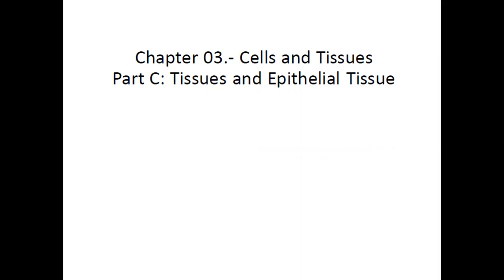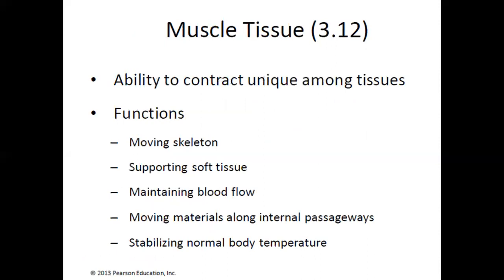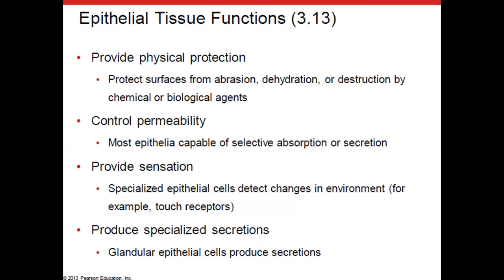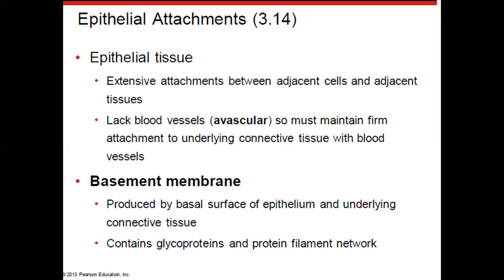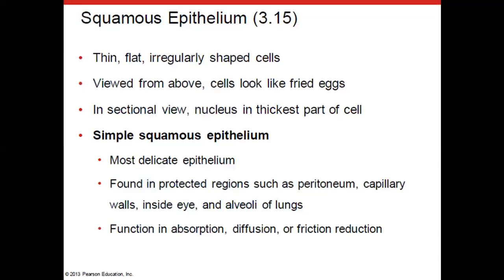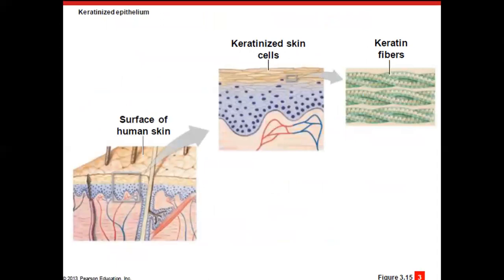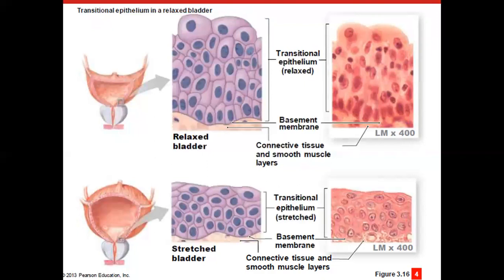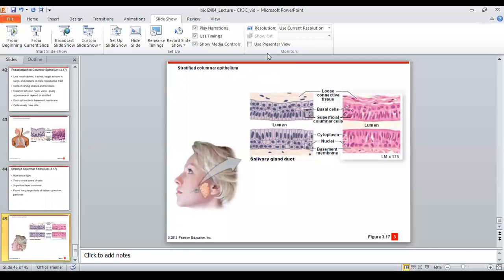zoom Ch3c F17